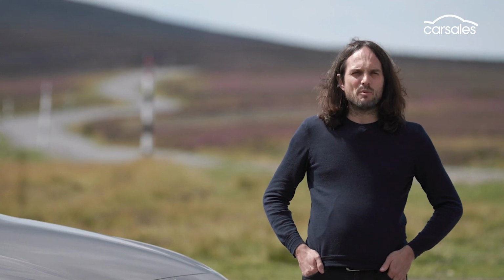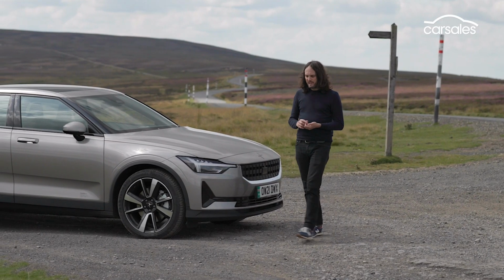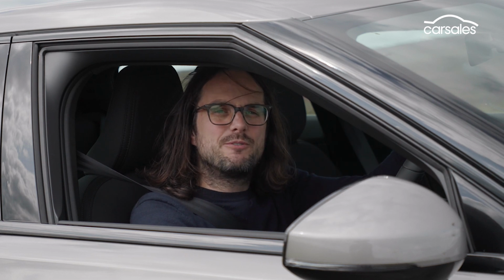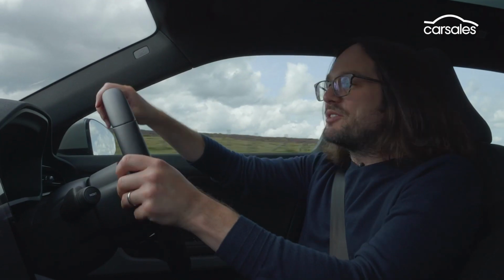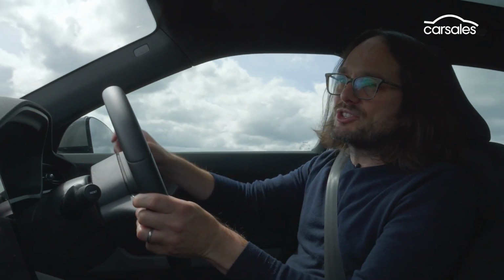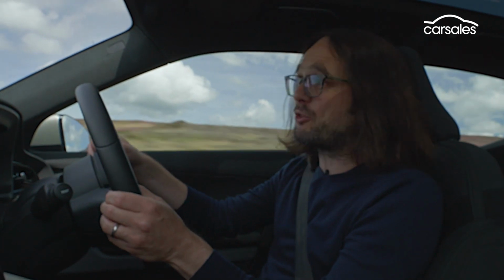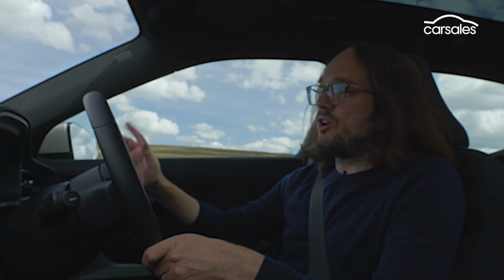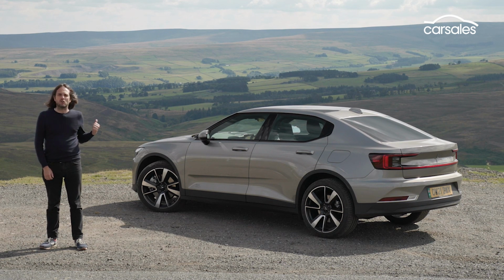Polestar 2 2022 Review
Pure-electric fastback to challenge Tesla Model 3 with style, tech, quality and sprightly EV performance 👉 Full Review

Polestar's first all-electric model, the mid-size Polestar 2 fastback, has plenty to prove when it lands in Australia in January 2022.

Not only is it our first taste of Volvo's pure-electric sister brand but it's the first direct challenge to the runaway success that is the Tesla Model 3.

With pricing set to kick-off within cooee of the mid-size Tesla sedan at under $70,000, the Polestar 2 aims to tempt buyers with its chiselled crossover look, classy cabin and levels of fit and finish alien to the Tesla.

But before you call it, the Model 3 still holds the ace card when it comes to both performance and range.

Shamelessly so.